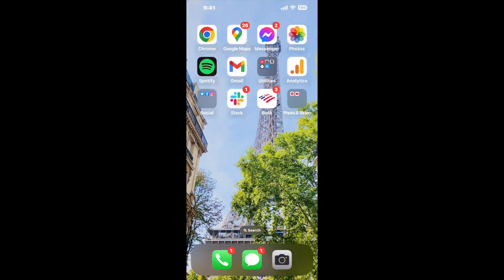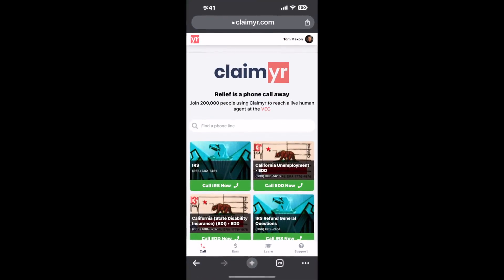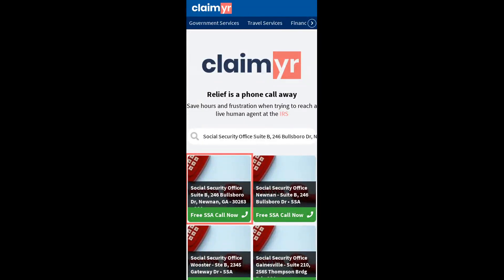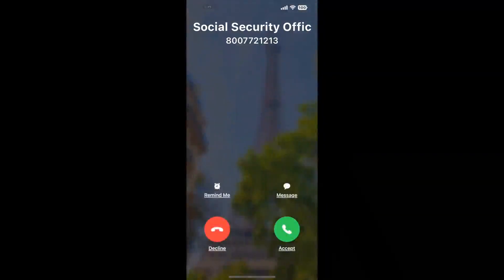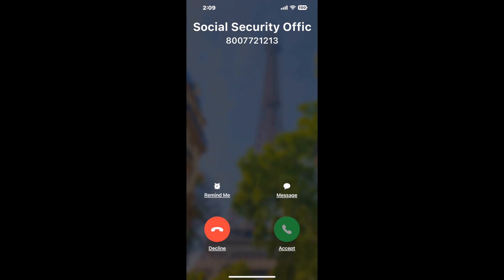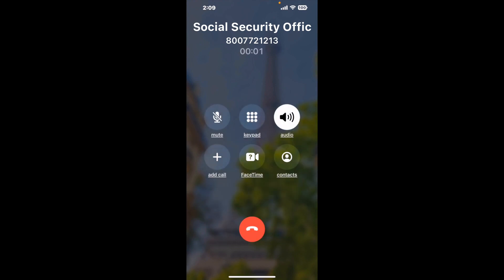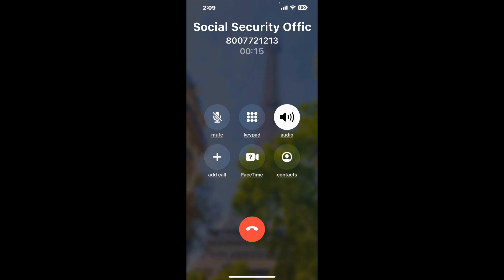Social Security Office Suite B, 246 Bullsboro Dr, Newnan, GA - 30263 Phone Number - How To Reach A L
Social Security Office Suite B, 246 Bullsboro Dr, Newnan, GA - 30263 Phone Number Update - how to call Social Security Office Suite B, 246 Bullsboro Dr, Newnan, GA - 30263 and get a live human agent on the phone.

    How can I speak to a live person at Social Security Office Suite B, 246 Bullsboro Dr, Newnan, GA - 30263?

    There are two methods to reach a live person:

    - 1.) by calling manually over and over again, get on a long hold, and then hope the call doesn't drop -- and I'll show you how to do that,
- 2.) use a calling tool that dials for you, stays on hold, and forwards a call to your phone number when an agent is on the line. (RECOMMENDED)

    - **Step 2**: select/search for "Social Security Office Suite B, 246 Bullsboro Dr, Newnan, GA - 30263 "
    - **Step 4**: kick back, relax, and wait for your phone to ring with a Social Security Office Suite B, 246 Bullsboro Dr, Newnan, GA - 30263 agent on the line!

    What is the best time to call Social Security Office Suite B, 246 Bullsboro Dr, Newnan, GA - 30263 ?

    The best time to call Social Security Office Suite B, 246 Bullsboro Dr, Newnan, GA - 30263  is Wednesday and Thursday afternoons. ⚠️**WARNING**⚠️: please beware that you often need to dedicate an entire day to dialing over and over **just to get on hold**. Also, Social Security Office Suite B, 246 Bullsboro Dr, Newnan, GA - 30263 is notorious for *dropping calls even when you finally do get on hold*! So if you decide to start calling mid-week, due to excessive call volume, you may not be able to reach an agent until the following week or longer.

If you don't consider calling Social Security Office Suite B, 246 Bullsboro Dr, Newnan, GA - 30263 a full-time profession, consider using a calling tool such as Claimyr to guarantee a callback with an agent on the line with zero hold time.